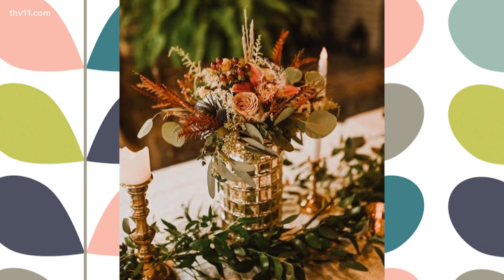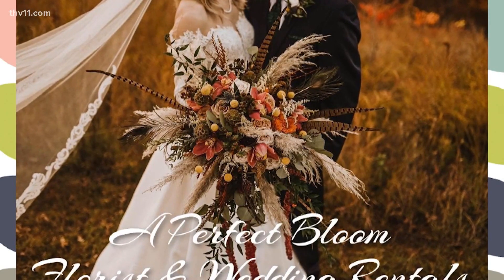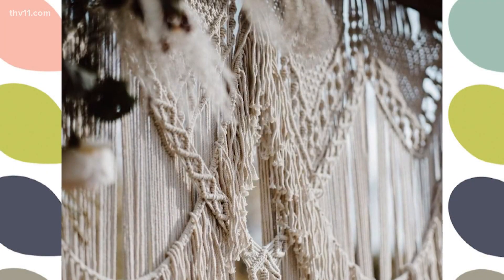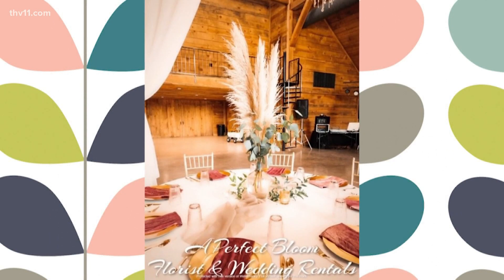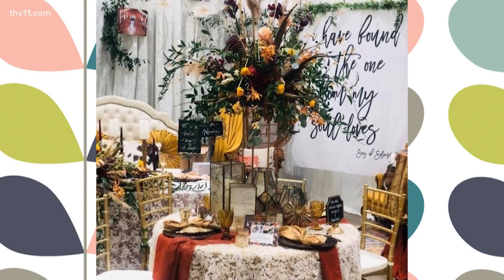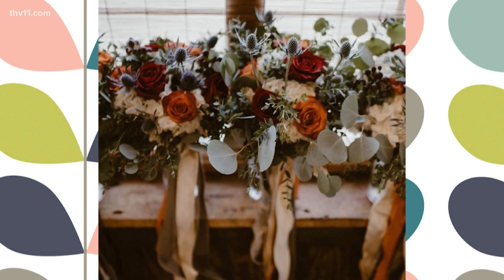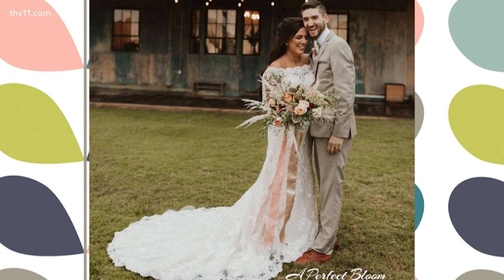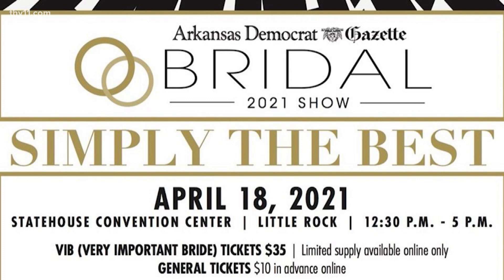Top wedding floral trends of 2021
Kelly Warden, owner of A Perfect Bloom, gives us a look at this year's latest wedding trends.